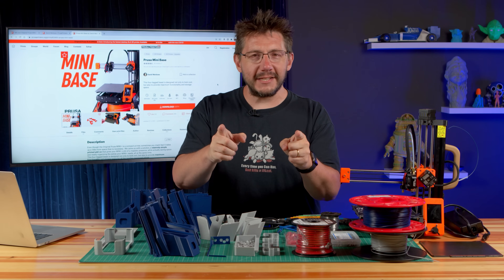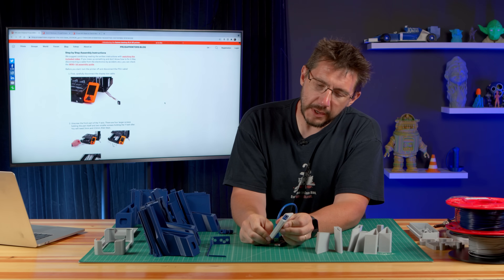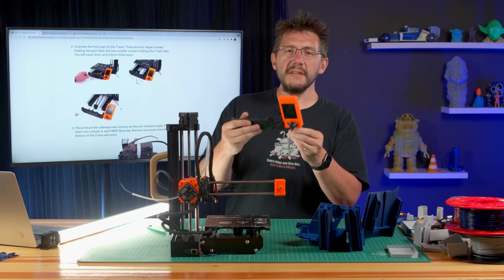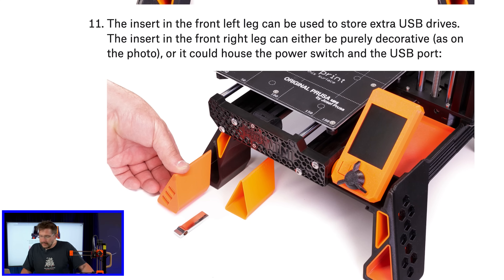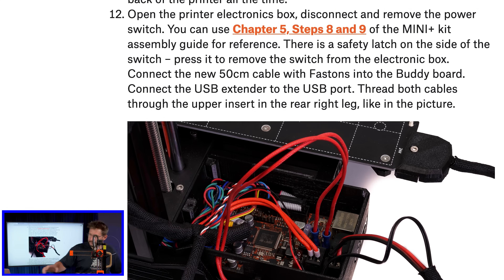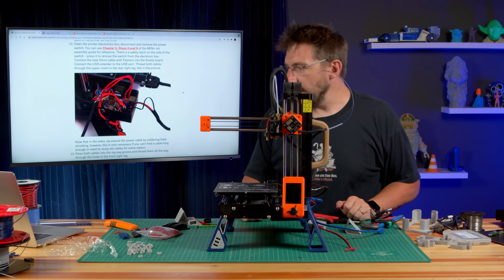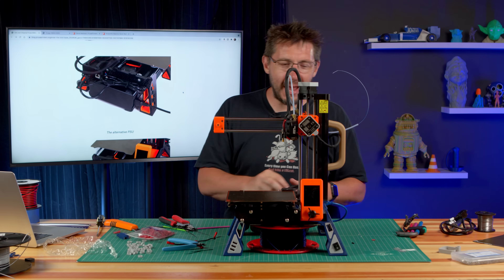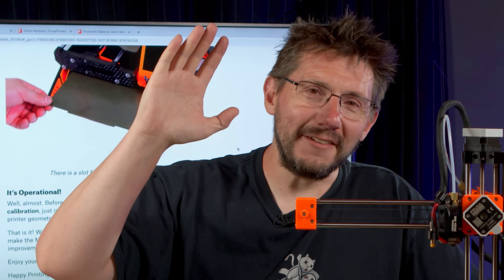Incredible PRUSA MINI Upgrade! PRINT AT HOME!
Give the Prusa MINI some LEGS! This Prusa MINI Base is an upgrade you can print at home! It raises the machine, provides storage for spools and sheets, and allows you to relocate the power button and USB port!

Prusa MINI! Buy one at Prusa3D for $399 USD

100ft 16 gauge 2 color wire

200 Pcs M3-P0.5 x 20/25/30/35 mm Stainless Steel 304 Hex Socket Head Cap Screws

USB 3.0 A-Male to A-Female Extension Cable, 1.5 Feet / 50CM

SUPPORT! 😍

GEAR! 🎥🎦📷

THE TEAM! 🤟

Find Me Socially!

Want to send me something?
3D Printing Nerd
USA